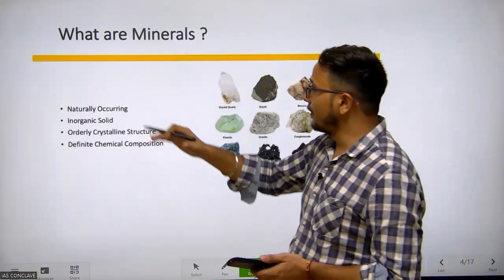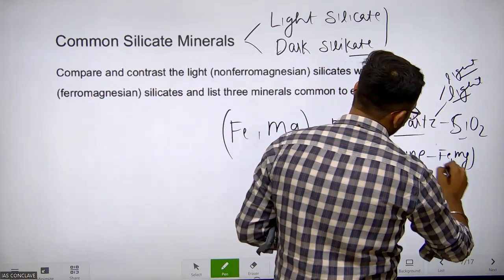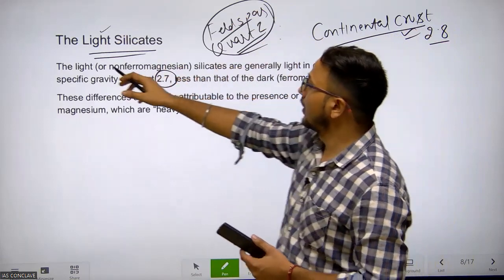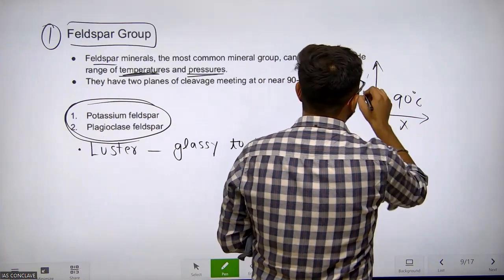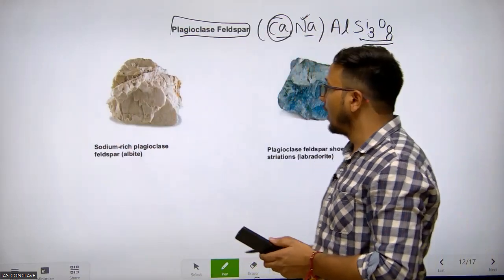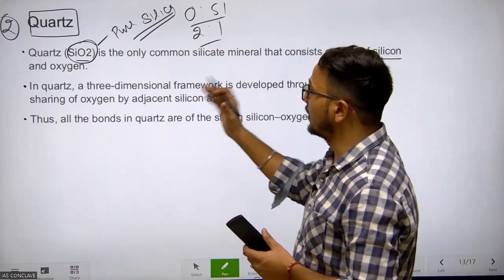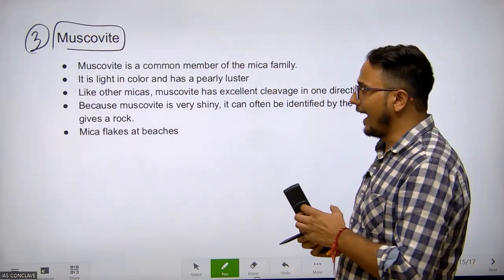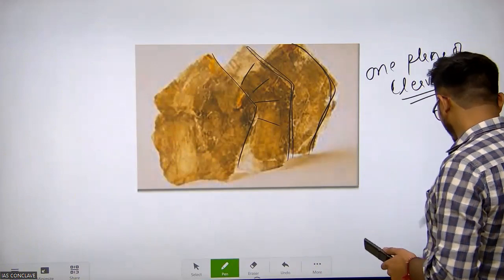COMMON LIGHT SILICATE MINERALS?: Basics of Geography.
learnupsc#,common light silicate minerals#. Before you start your preparation, must follow these series of short videos, basics of GEOGRAPHY are explained with help of simple and powerful diagrams.